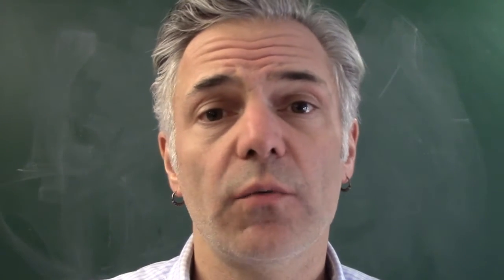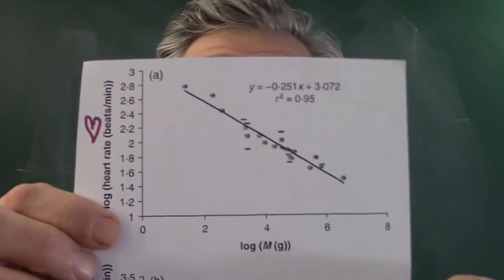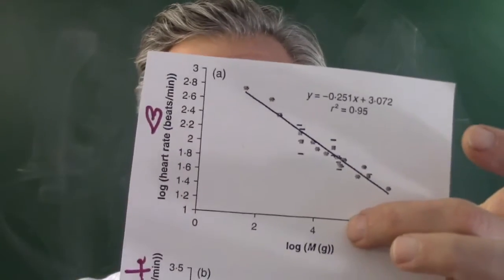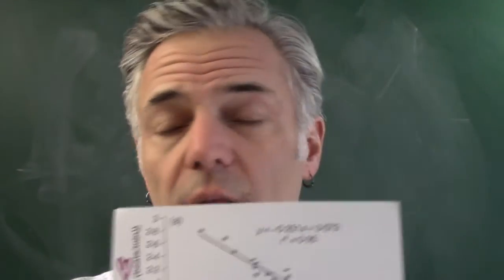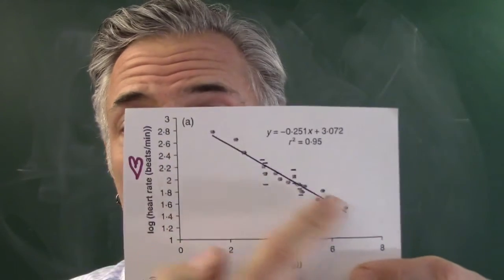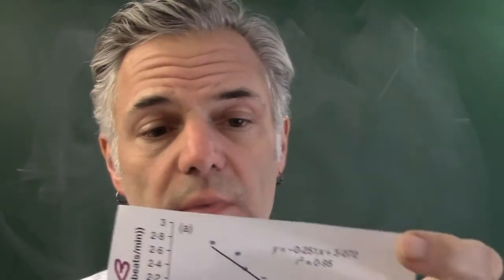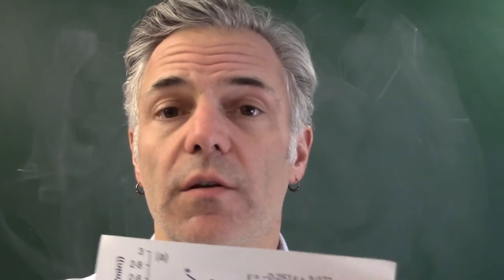Fractals and Scaling: Remarks on trends vs. variation